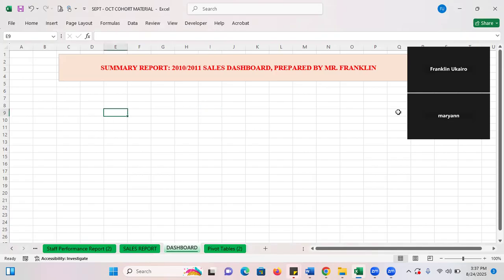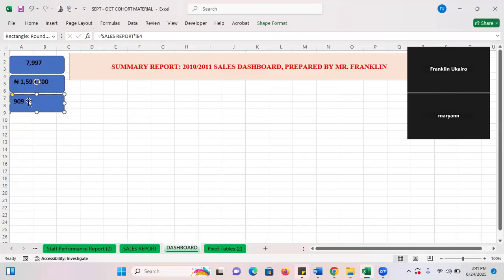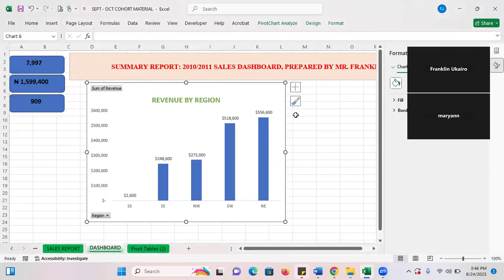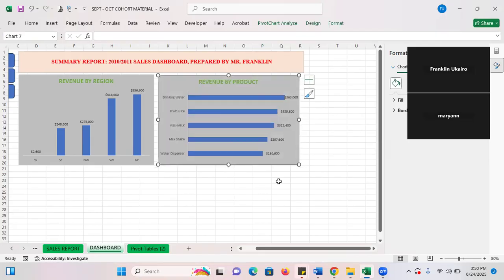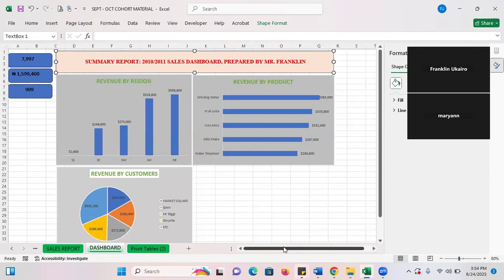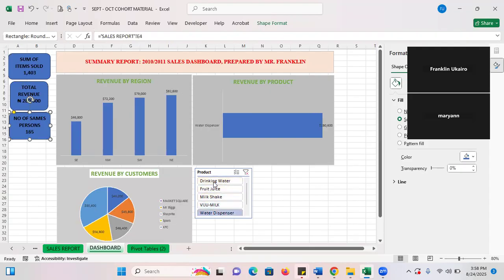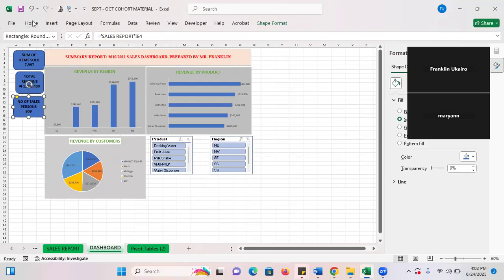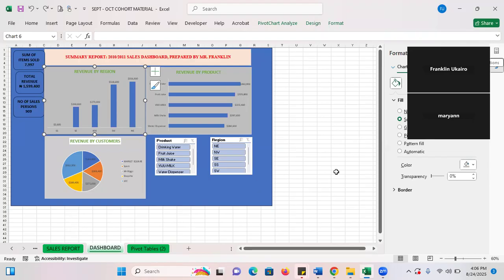PIVOT TABLE 2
Pivot Table - continuation.